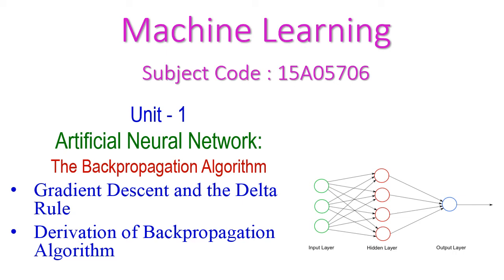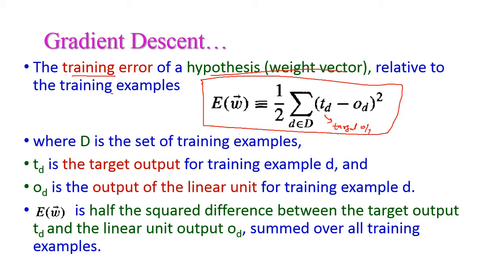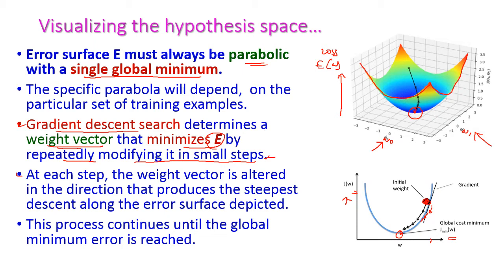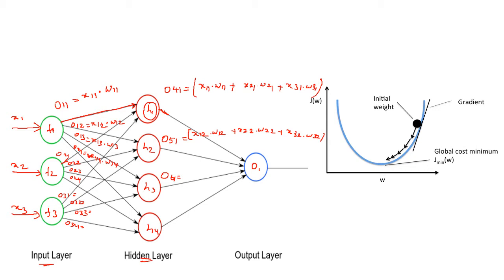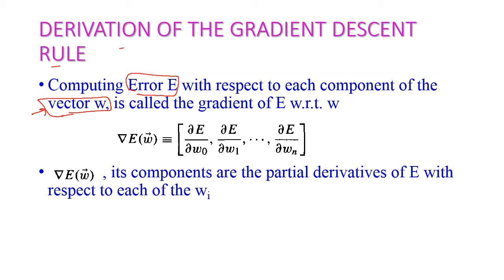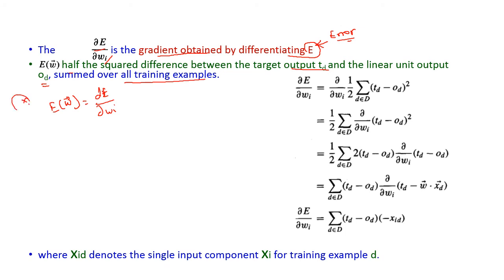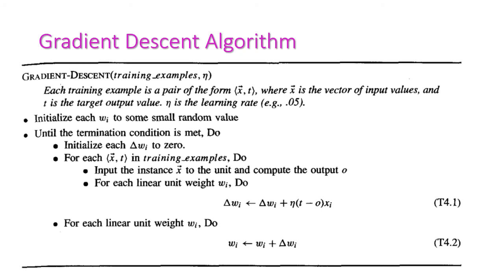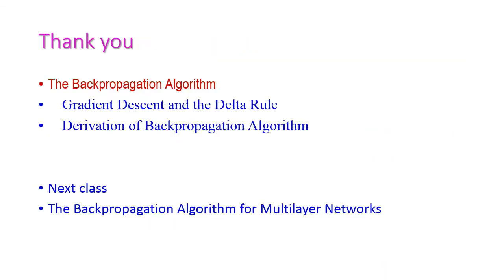The Backpropagation Algorithm-Artificial Neural Network-Machine Learning-Unit - 1-15A05706